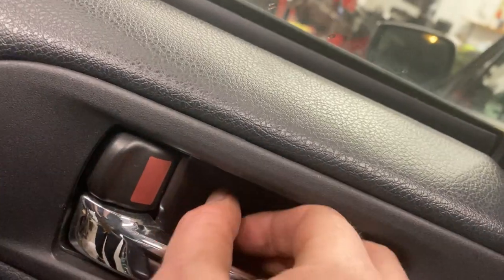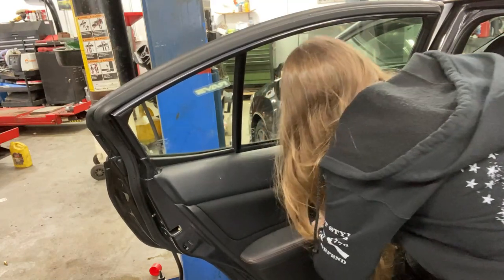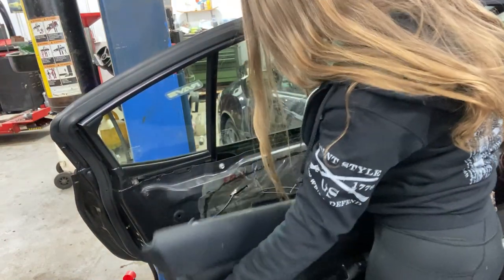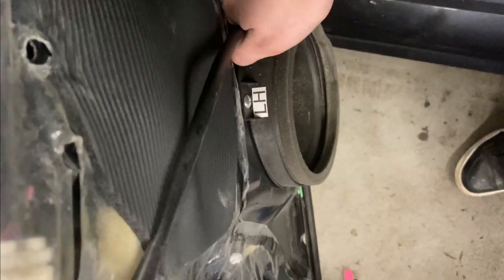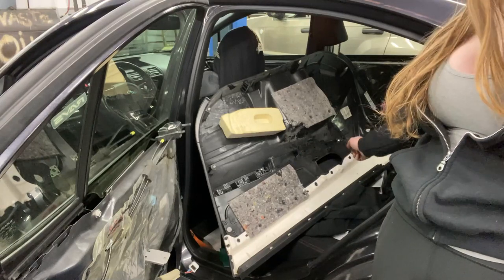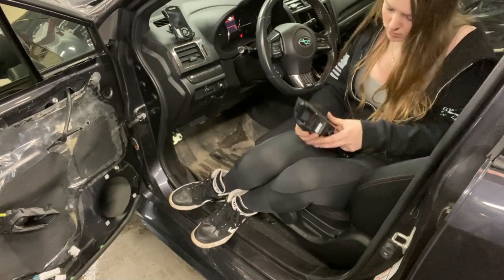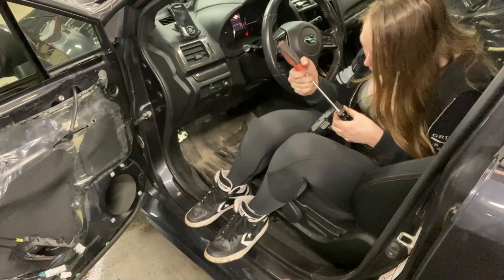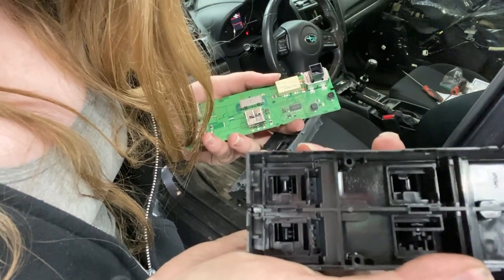Subaru Interior Door Panel Removal DIY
Subaru Impreza WRX & STI Door Panel Removal HOW TO / DIY
This is a step by step video of how to remove the interior door panels. Just started my YouTube  channel. Still getting comfortable on camera.

❌UPLOAD TIMES: TUESDAYS & THURSDAYS @ 8PM❌

❌PREVIOUS VIDEOS❌

❌MUSIC❌
HUGE HELP WHEN IT COMES TO YOUTUBE